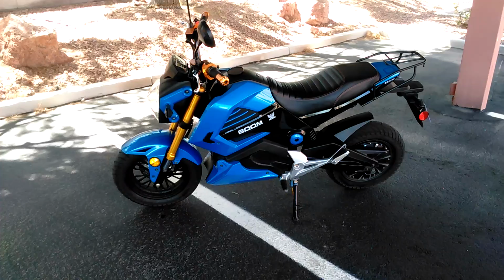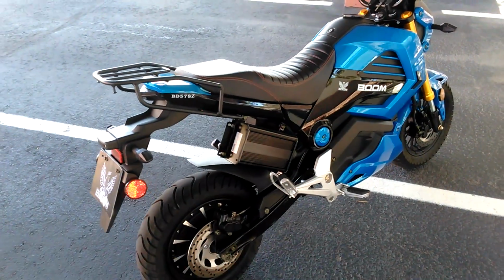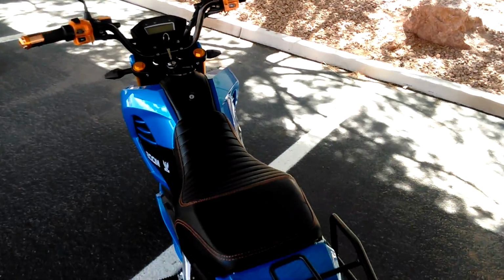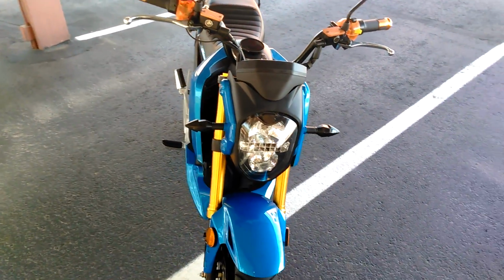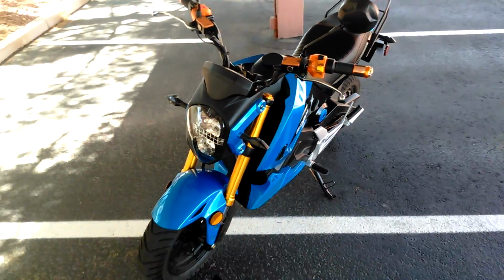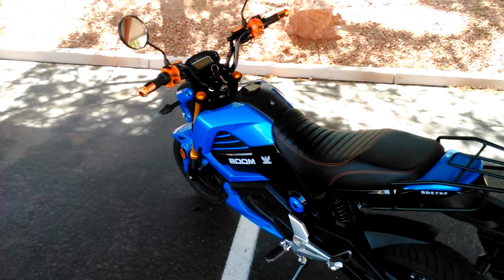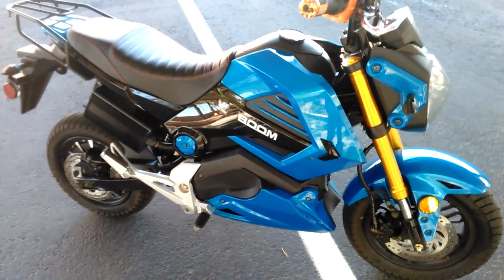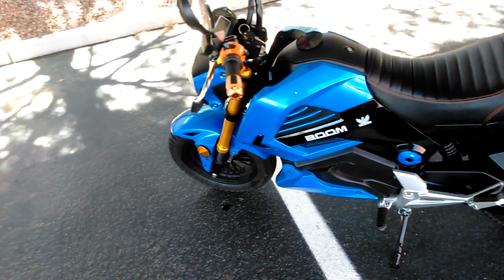Electric moto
2016 boom electric  motorcycle